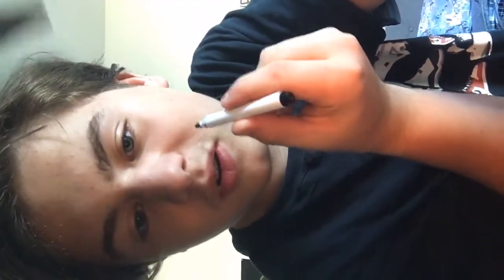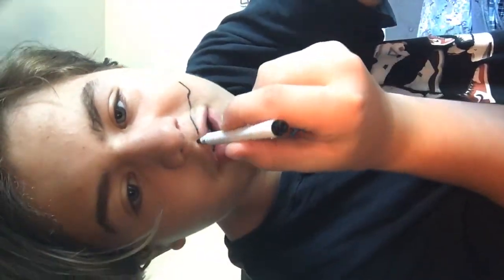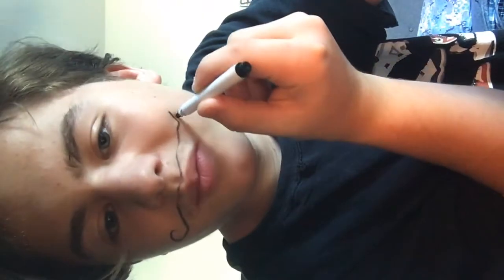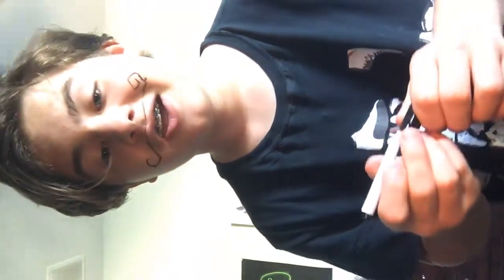How to grow a mustache fast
It what the video says